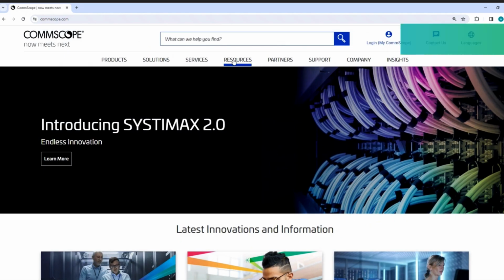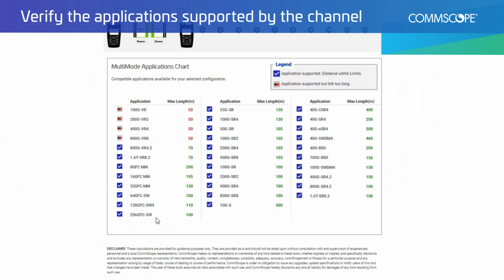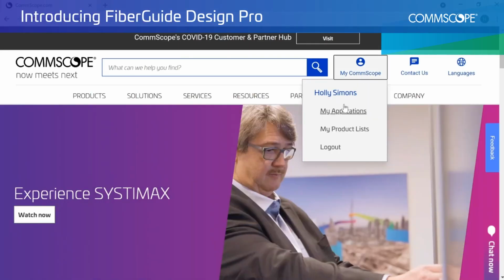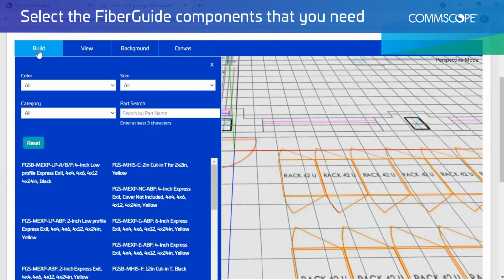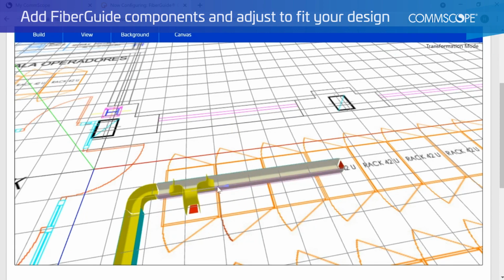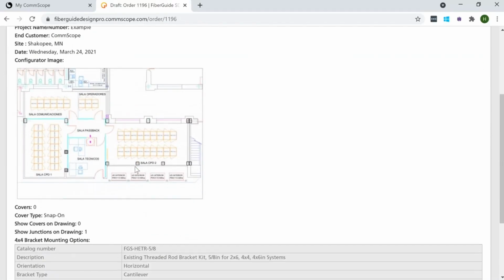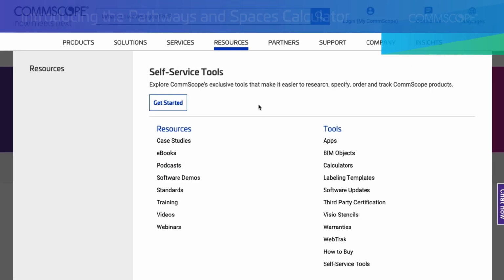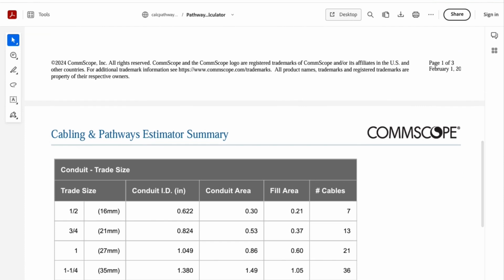Tutorial video for CommScope’s Data Center planning and design tools - CommScope videos